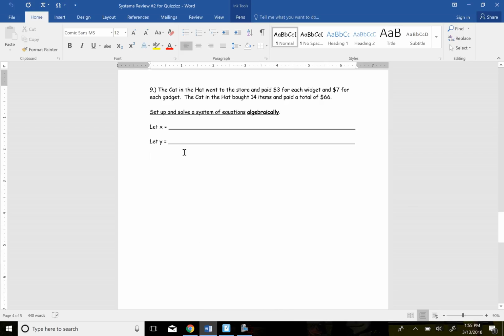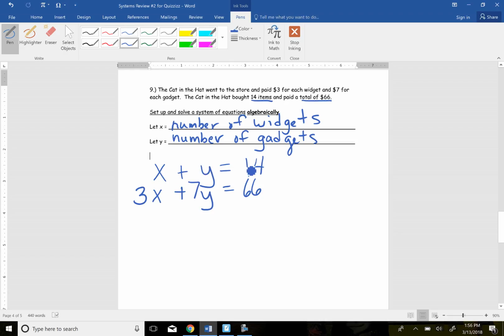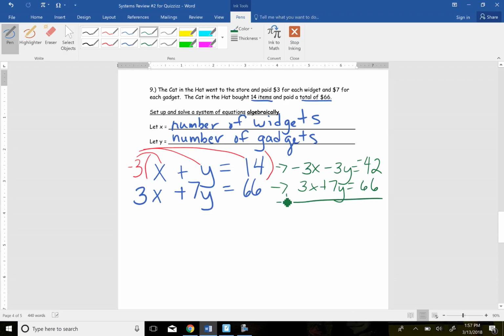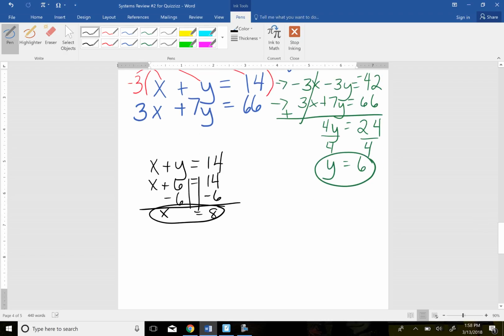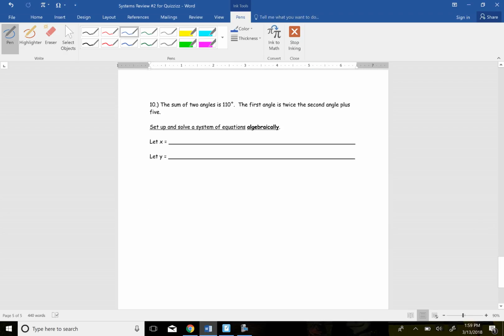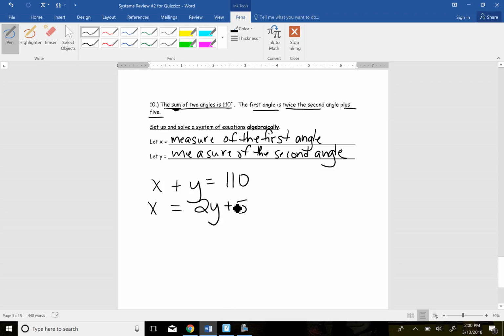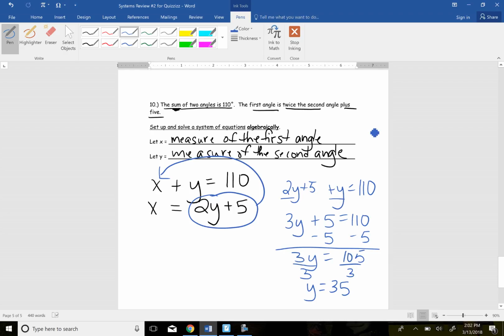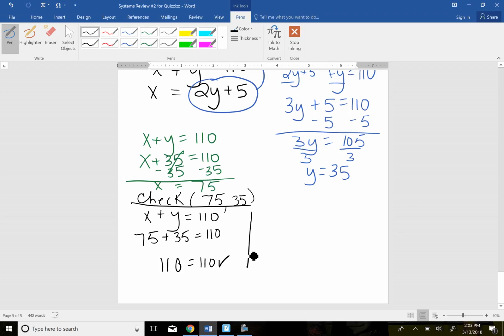AumerMATH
Systems of Equations Review #2 HW